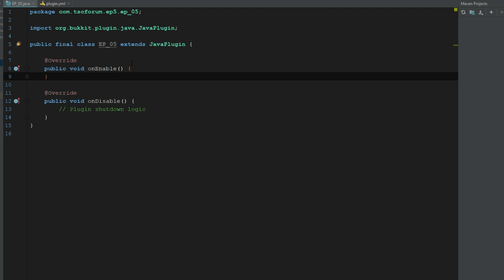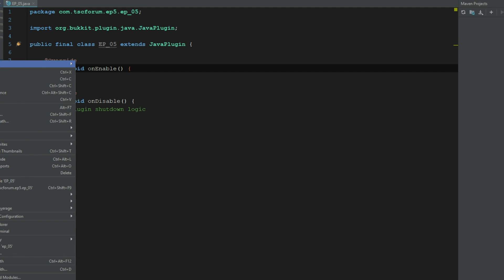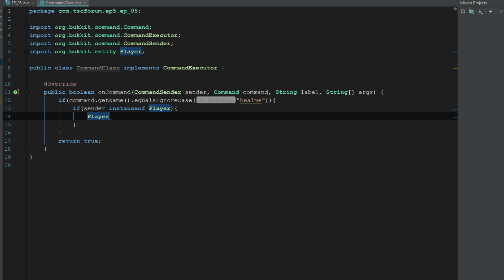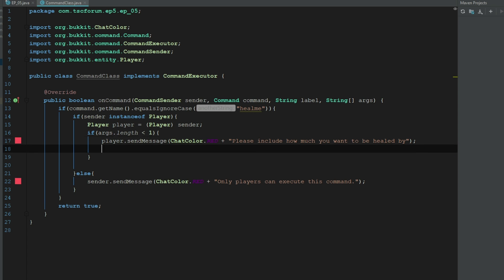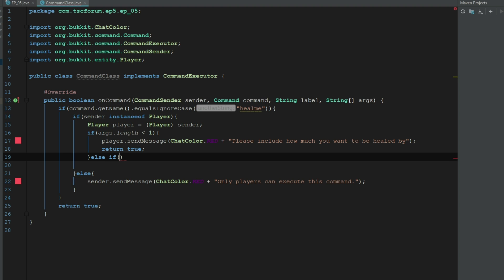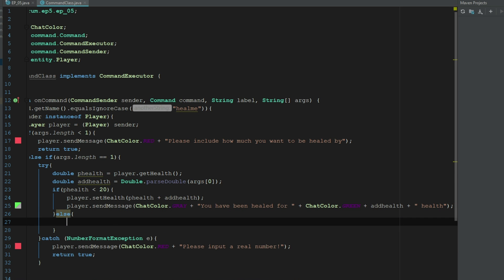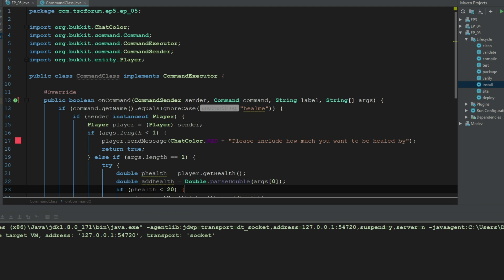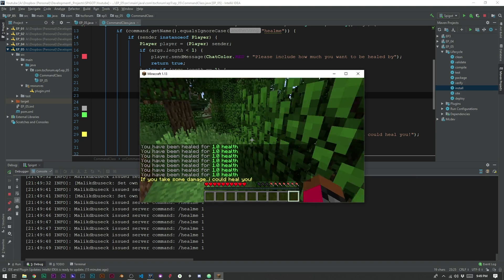Bukkit Coding Tutorial (1.13.1) - Commands - Episode 5